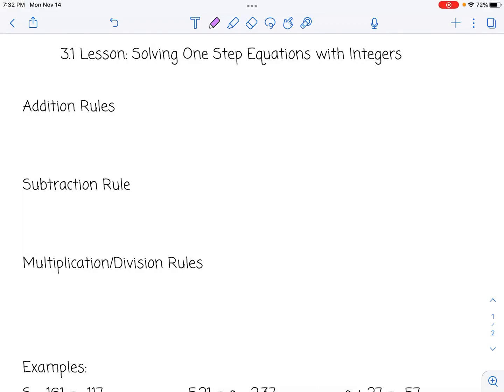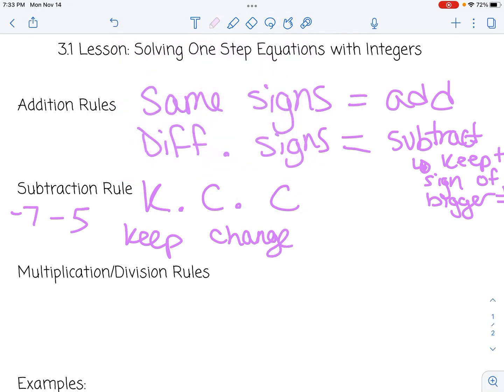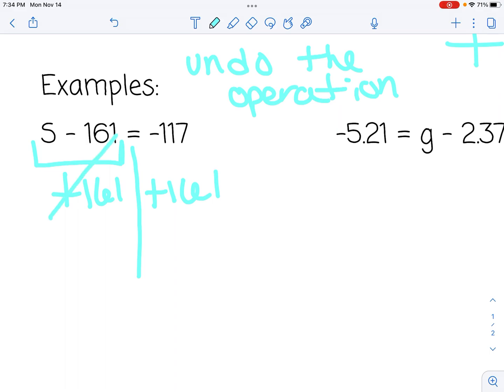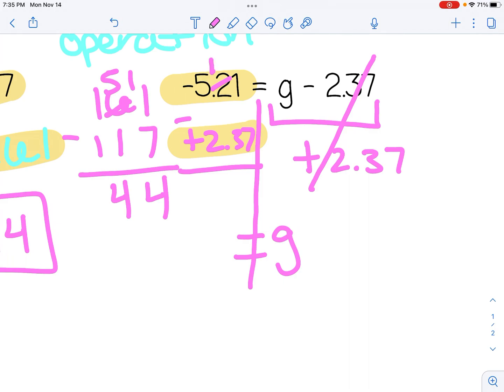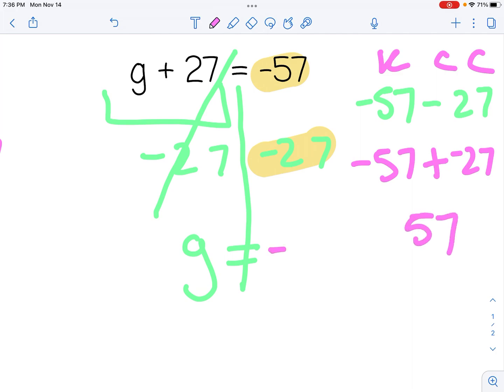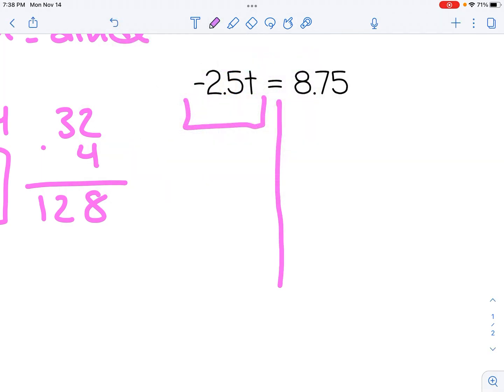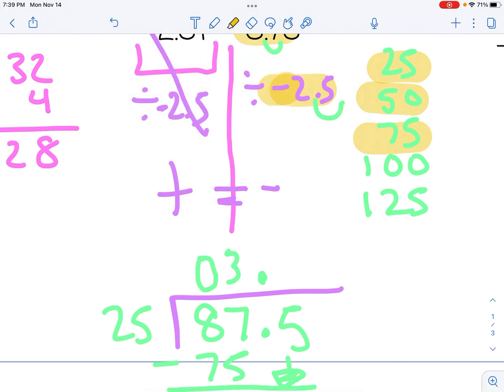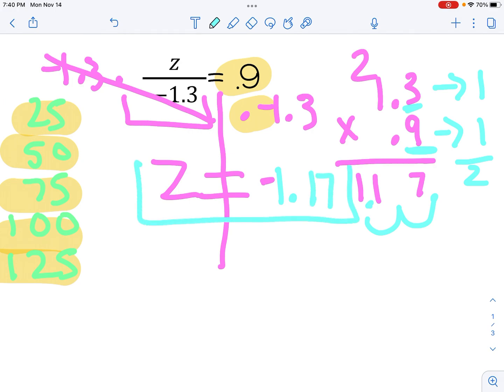3.1 Solving One Step Equations with Integers